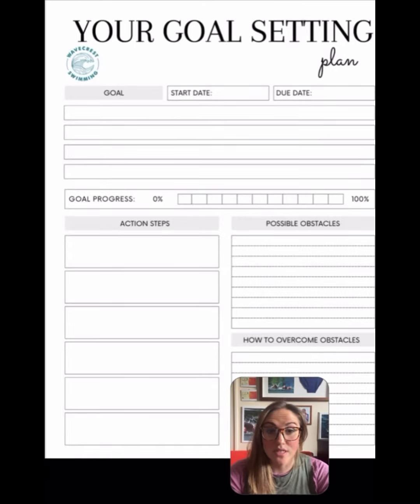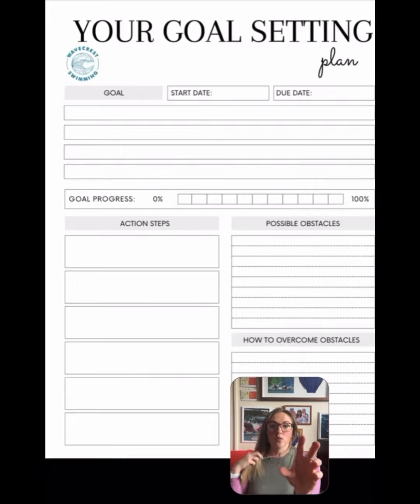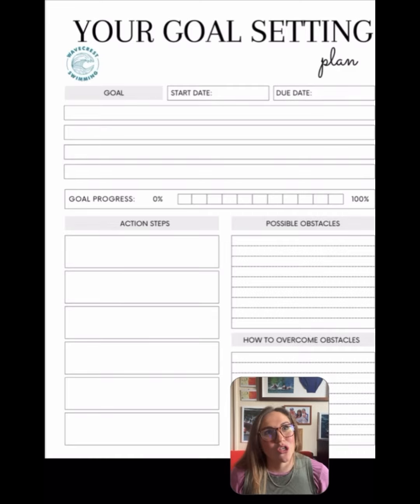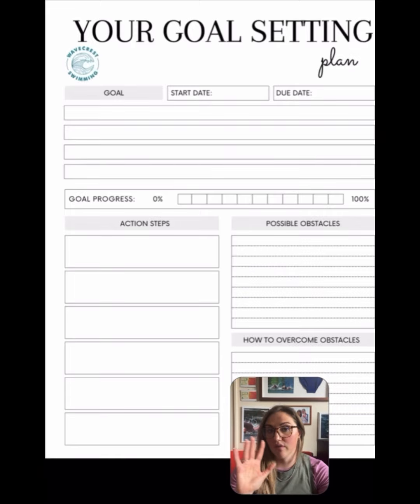19 April 2024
A step-by-step guide on go settings for your events this summer ￼